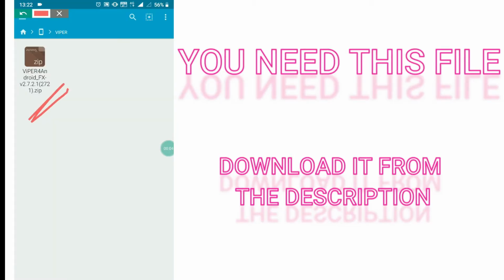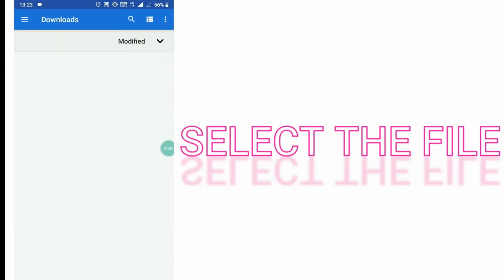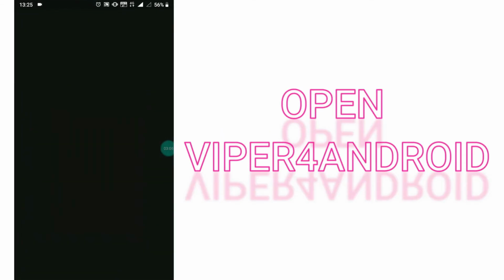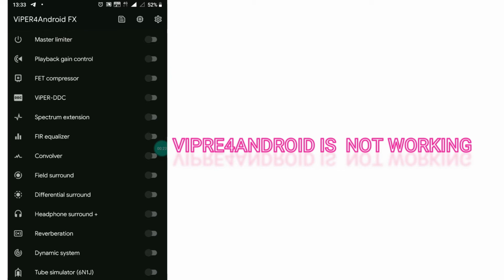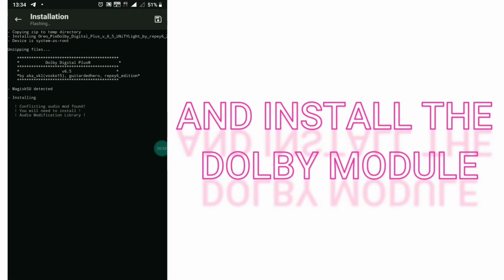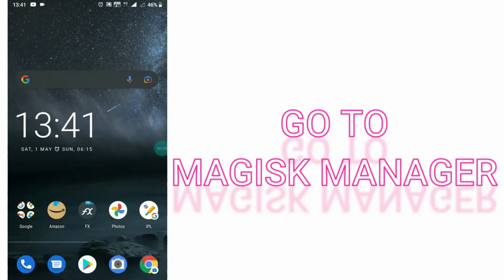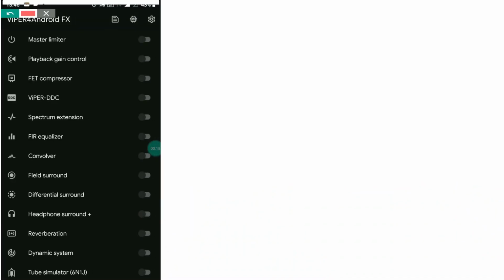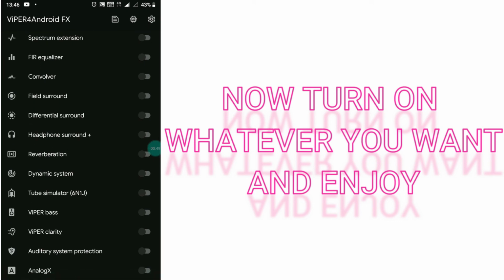HOW TO INSTALL VIPER4ANDROIDFX (PROPER METHOD/ERROR FIXED/WORKING IN ANDROID PIE/OREO)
If you are having issues while installing viper4android fx, then this video is for you.